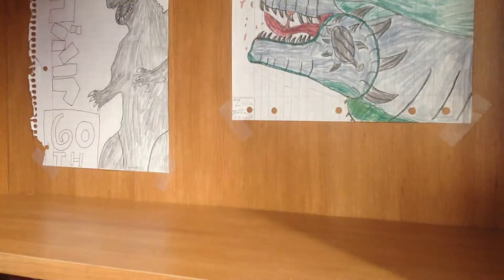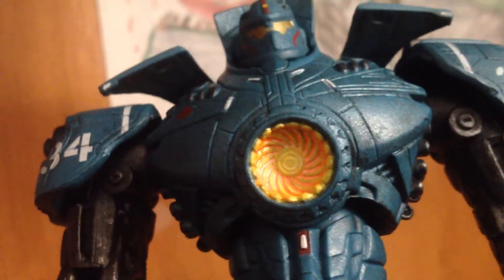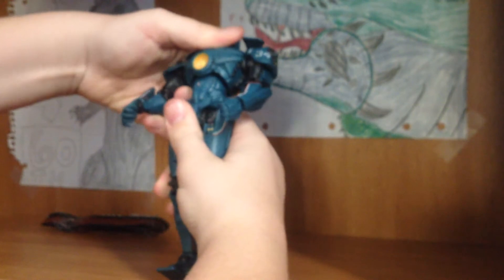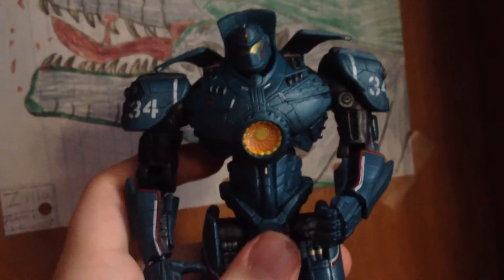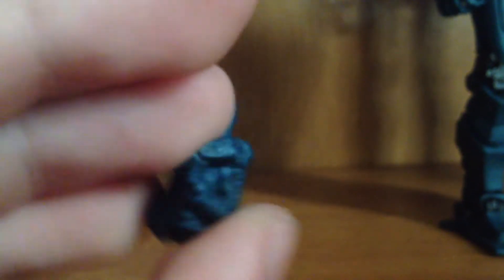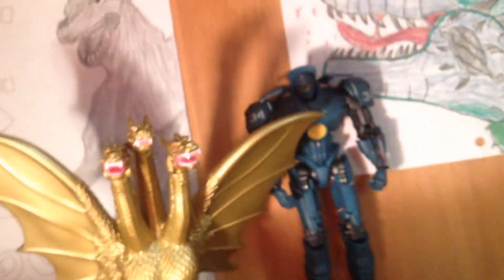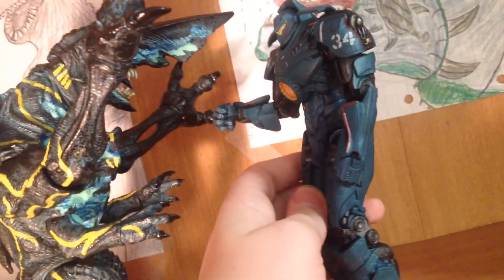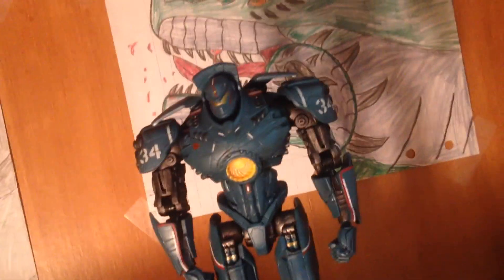Neca Hong Kong Brawl Gipsy Danger